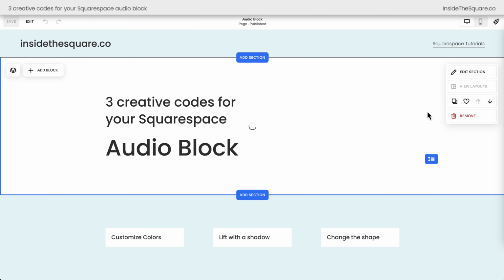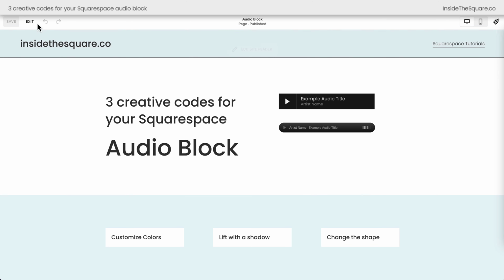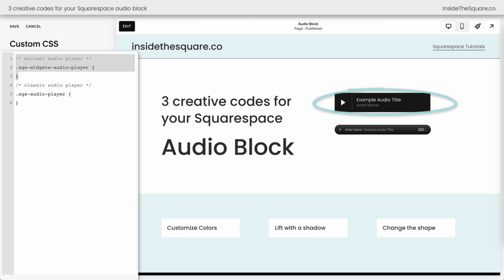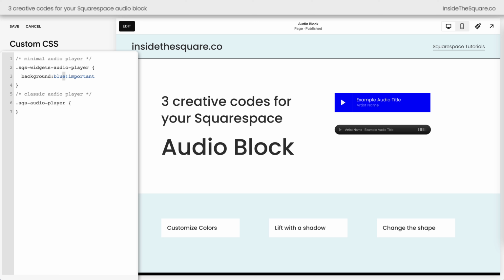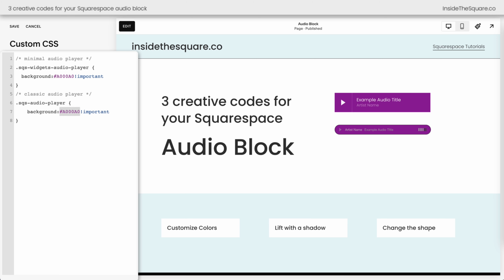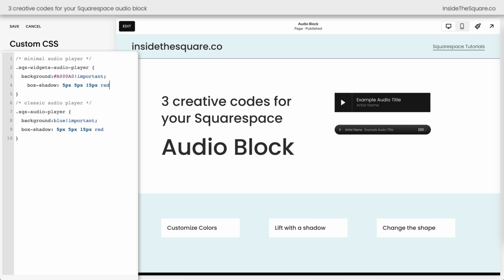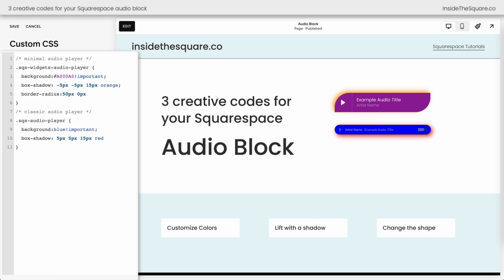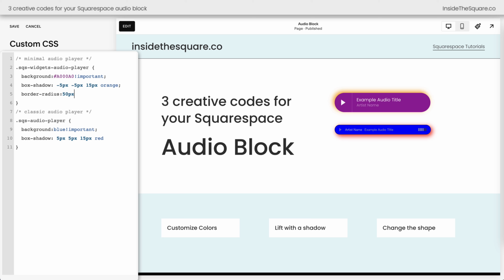How to Customize Squarespace Audio Blocks - Minimal & Classic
Audio blocks are such a handy way to share music, podcasts, or sound clips on your site—but the built-in design options are pretty limited. In this tutorial, we’ll go beyond the basics and unlock creative ways to style your Squarespace audio blocks with custom CSS.

In this tutorial, you’ll learn how to customize the background, add shadows, and even reshape your audio players to match your site’s unique look. Whether you’re using the minimal or classic audio block, I’ll show you exactly how to tweak the design so your audio player feels like it truly belongs on your website.

Chapters
00:00 Intro to Squarespace Audio Blocks
00:46 Exploring minimal vs. classic audio block styles
01:21 Adding custom CSS in Squarespace
01:56 Changing the audio block background color
02:47 Customizing different audio player types
03:36 Adding box shadows for a lifted effect
03:54 Customizing shadow direction & color
04:27 Using border radius to change the audio block shape
04:46 Creative shape options with border radius

The accuracy of this content is subject to change, the term “Squarespace” is a trademark of Squarespace, Inc.

This content was not approved or endorsed by Squarespace, Inc.